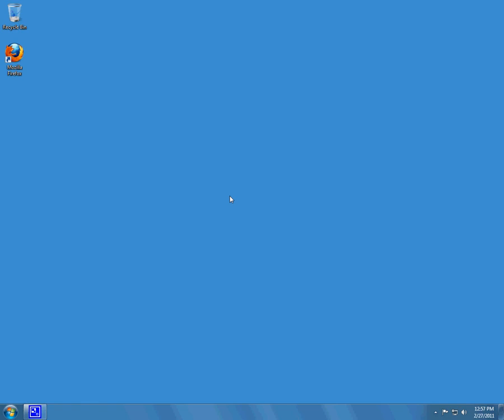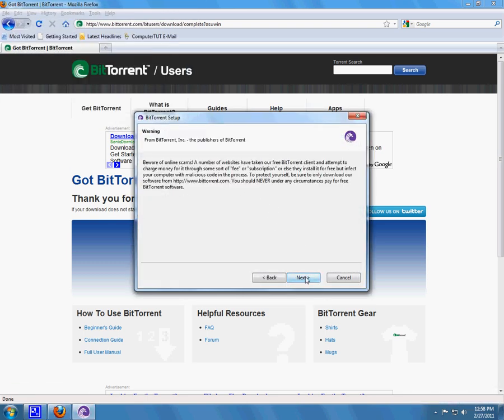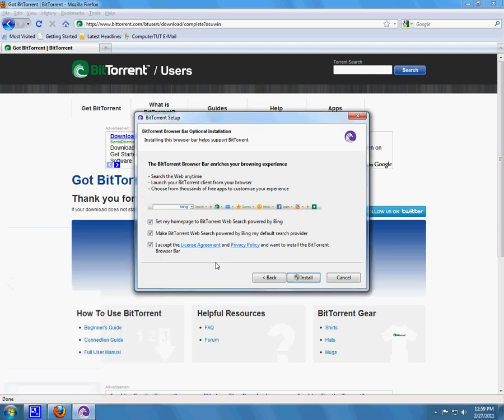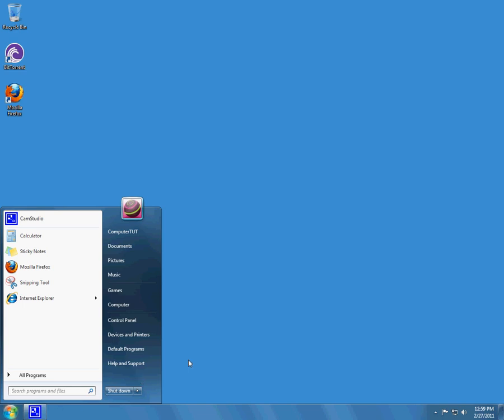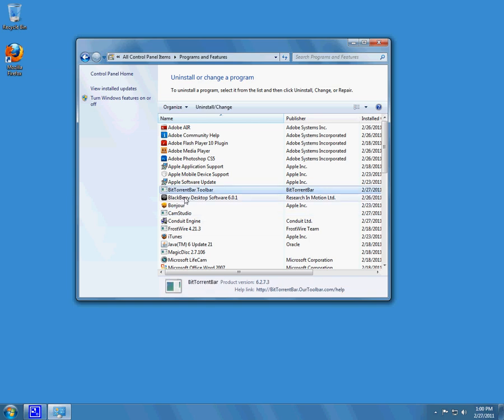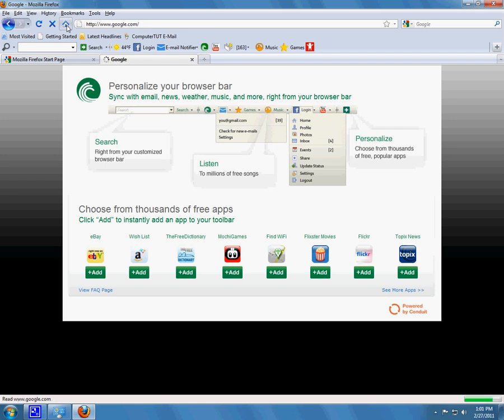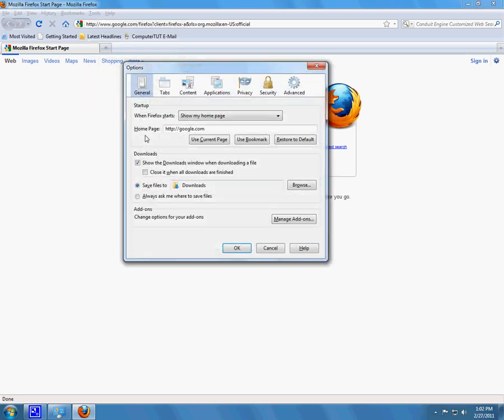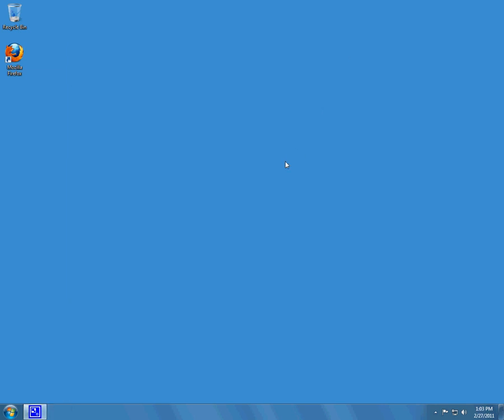How To: Remove Bit Torrent Toolbar - ComputerTUT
How to remove your annoying toolbar.

1. Click on start
2. Control Panel
3. Find "add or remove programs" or "Programs and Features"
4. Locate the toolbar or software name that you want to uninstall
5. Follow the on-screen instructions
6. Success